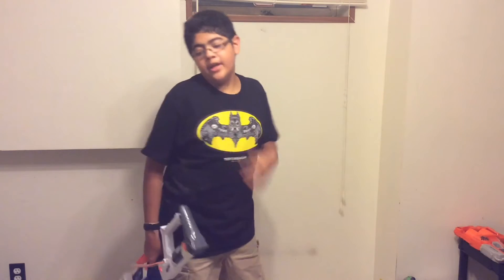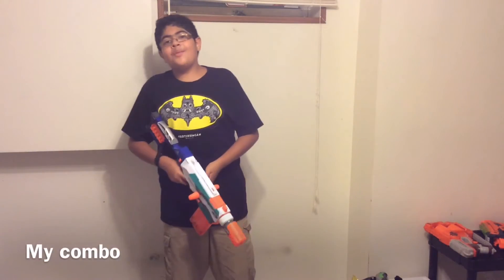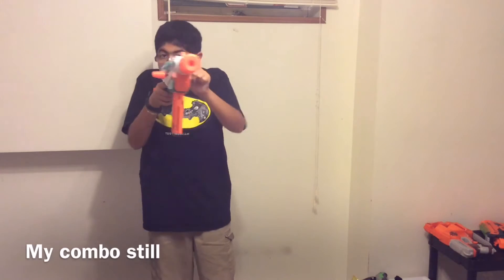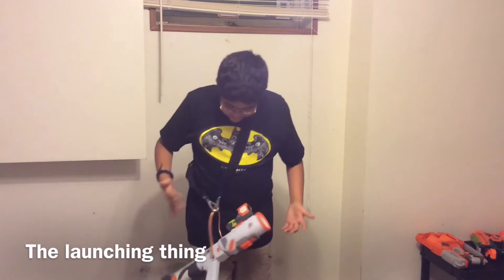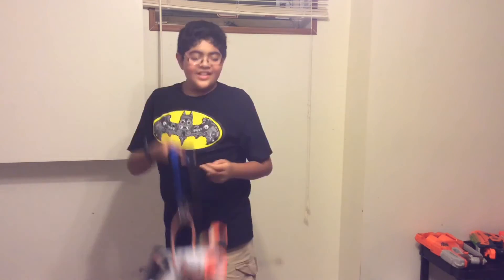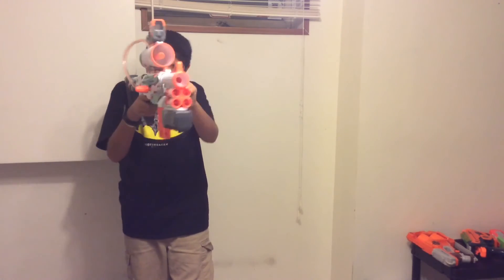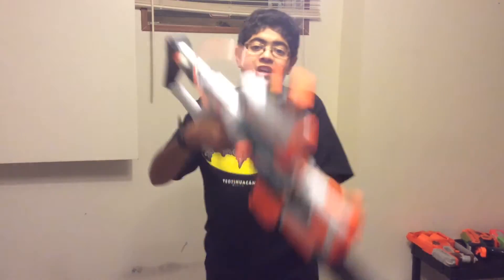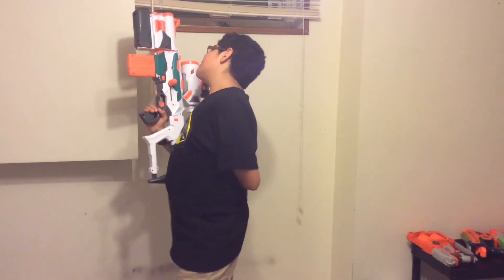Nerf tri strike stuff!